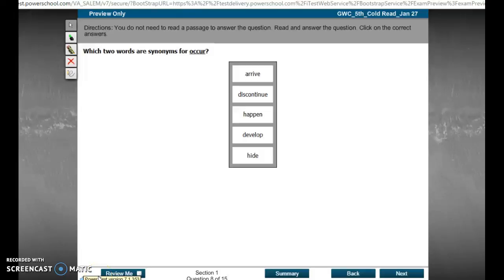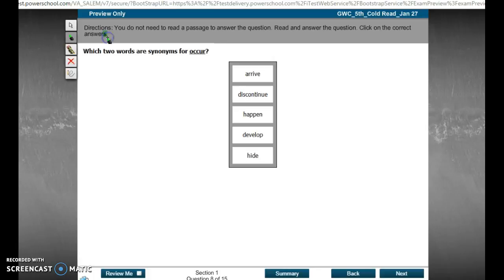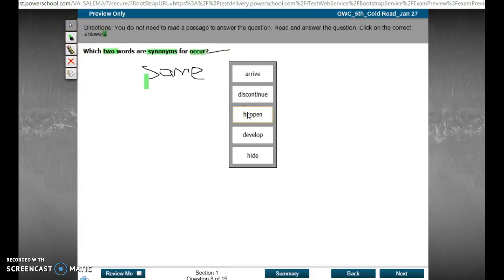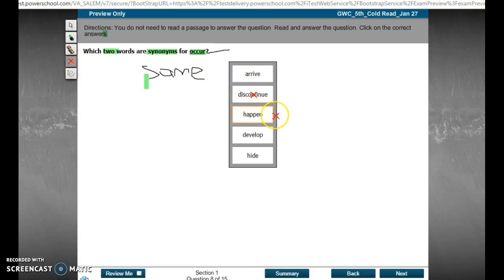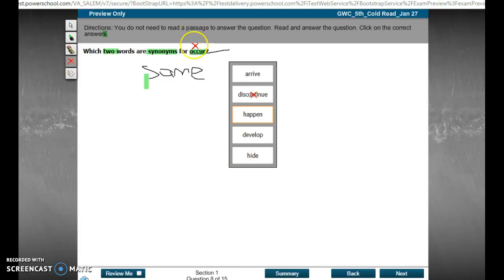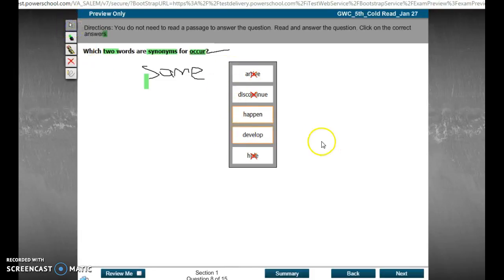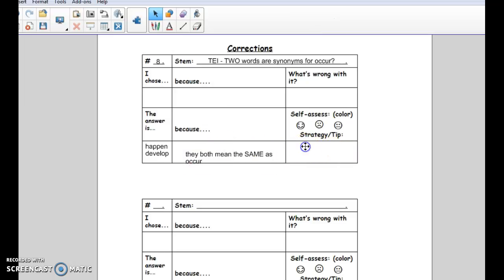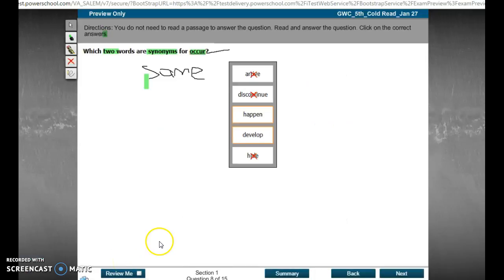#8 Corrections Jan 27 Cold Read